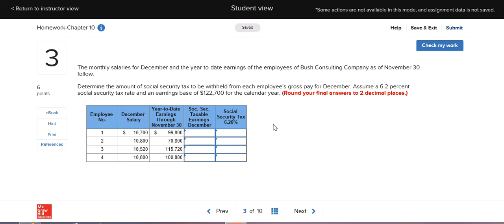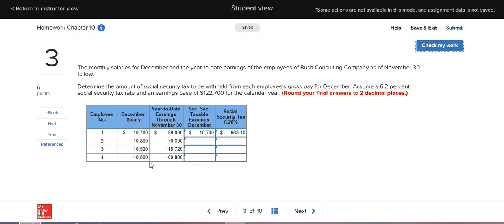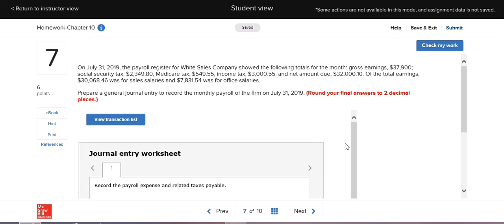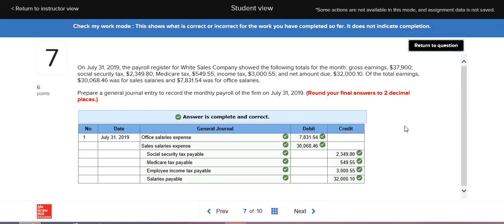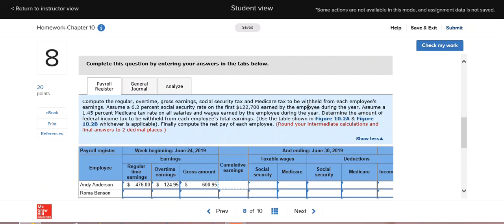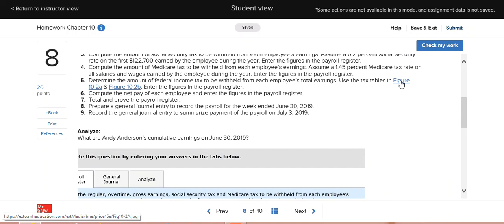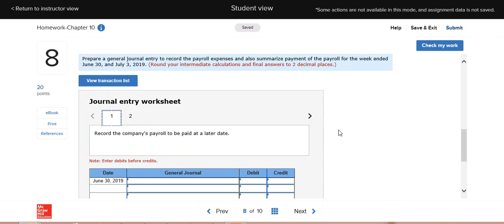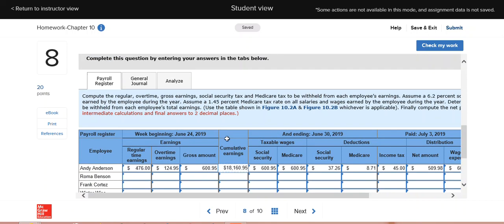SCC ACC 120 Chapter 10 Examples